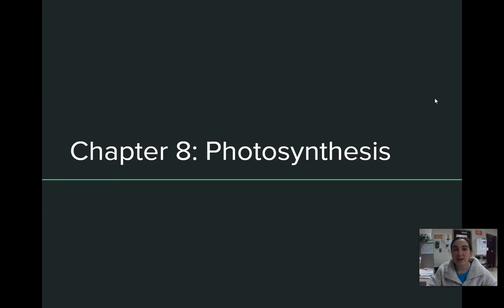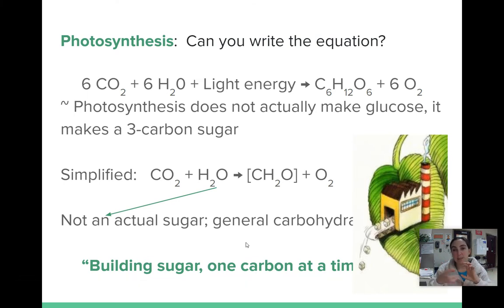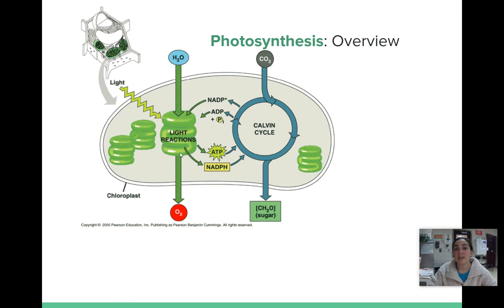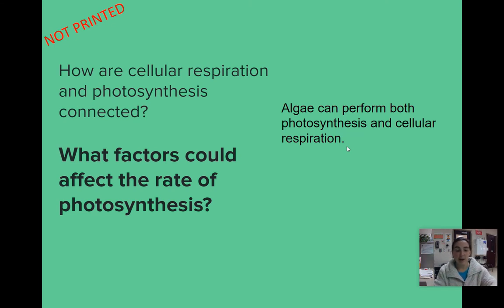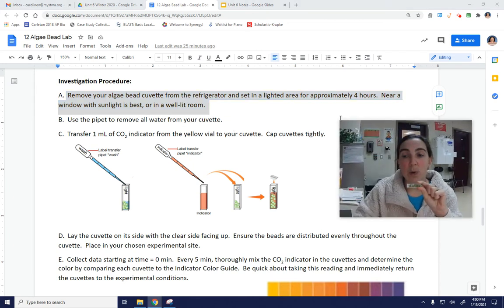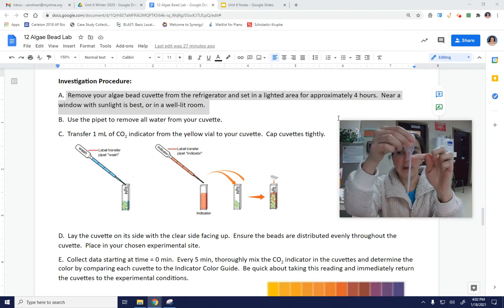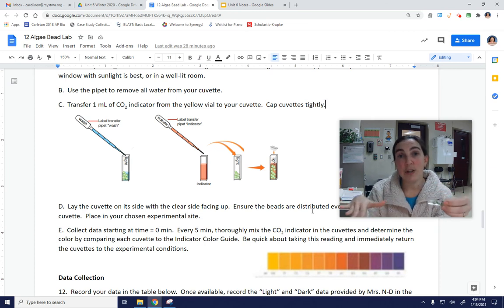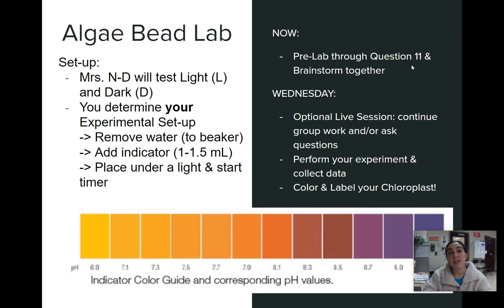1/19 - Algae Bead Lab